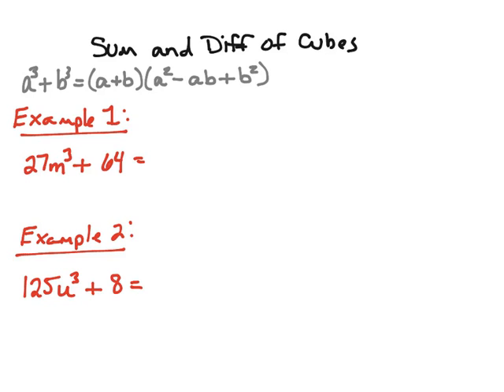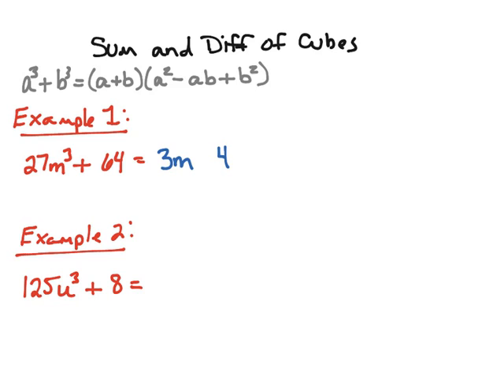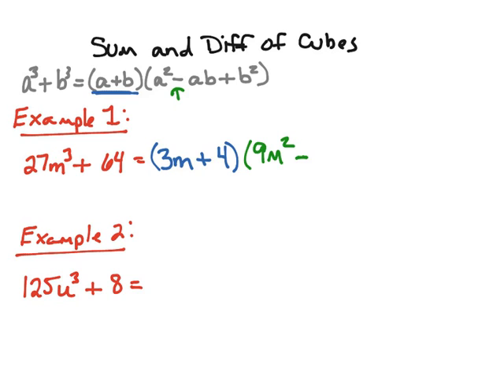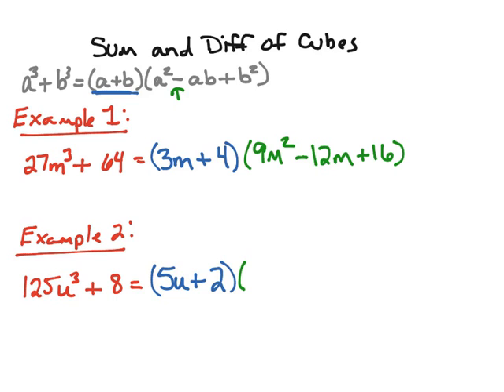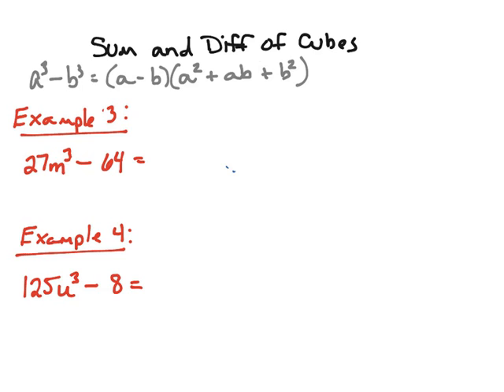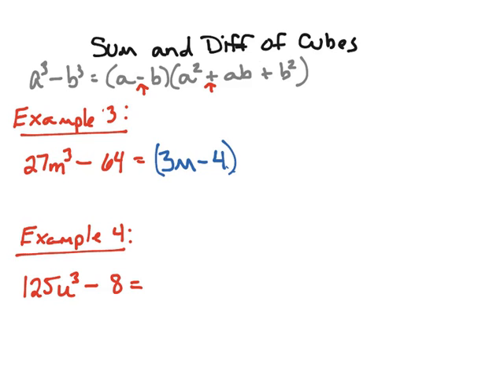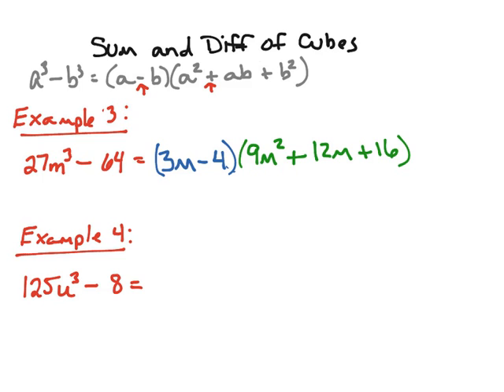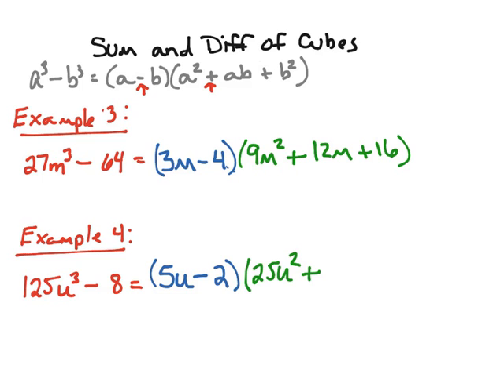Sum and Difference of Cubes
Students will learn to factor using sum and difference of cubes.